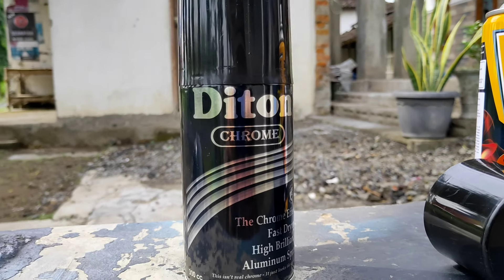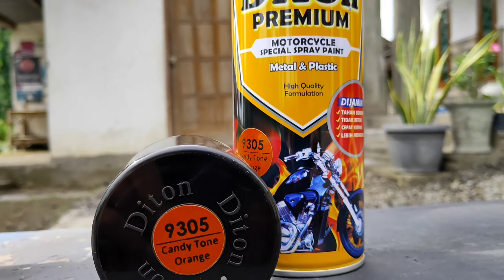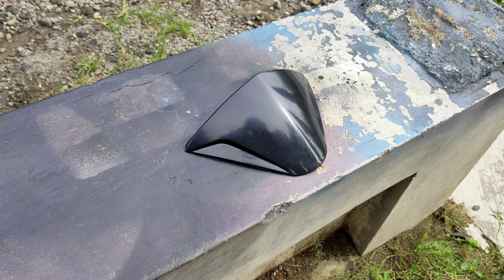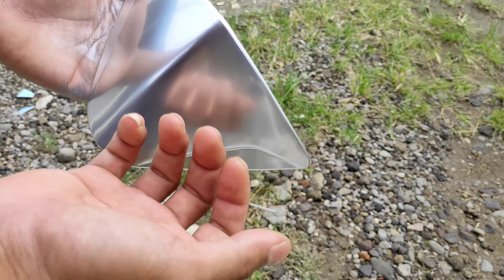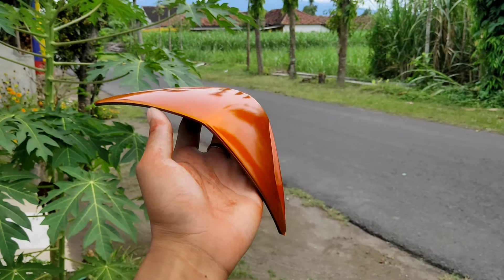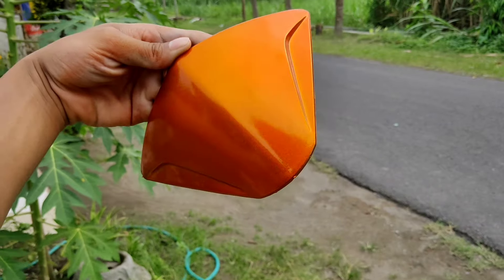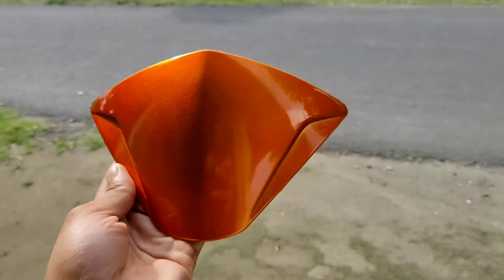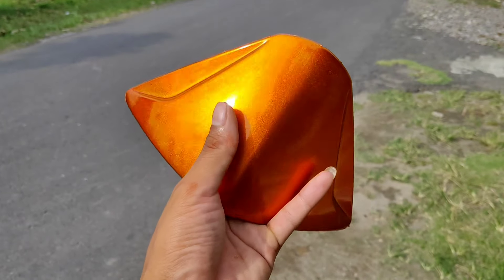Cat Aerosol Warna Crome Ditimpa Warna Candy Orange Hasilnya Mantap - Diton Premium